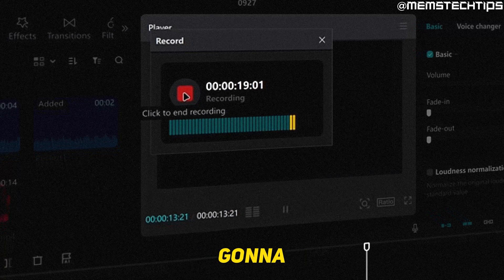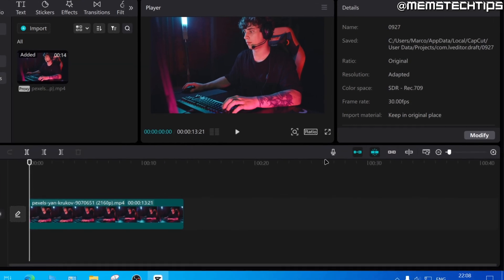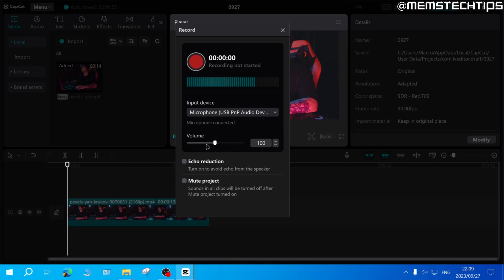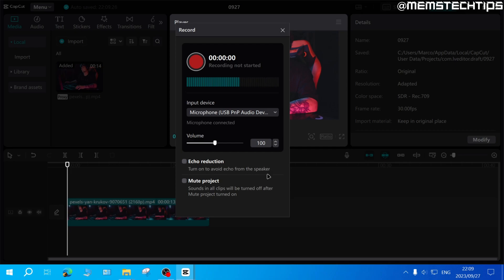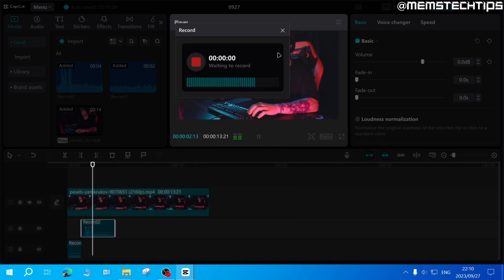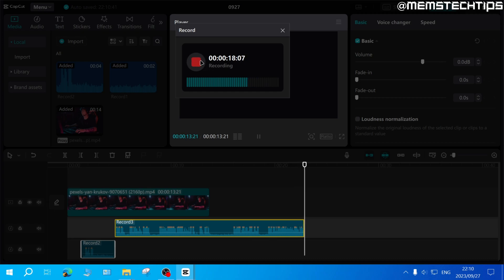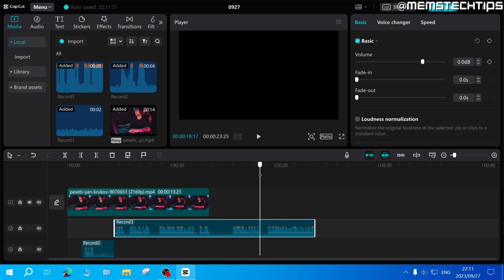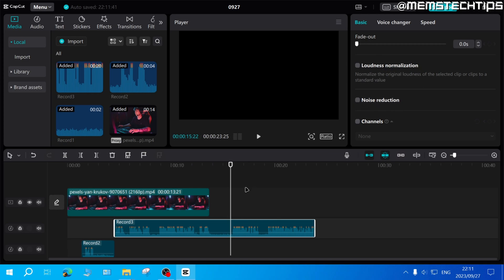How to Add Voice or Voice Over to Video in CapCut PC (Tutorial)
In this CapCut tutorial video, I'll show you how to add your voice or add a voice over to a video in CapCut on PC. CapCut is quickly becoming one of the best and most used free video editing software for PC and if you've been wondering how to add or record a voice over in CapCut on PC this video is for you as I take you through the entire process step-by-step.